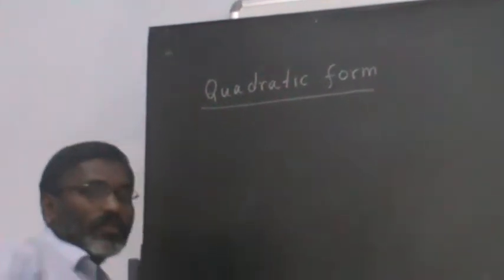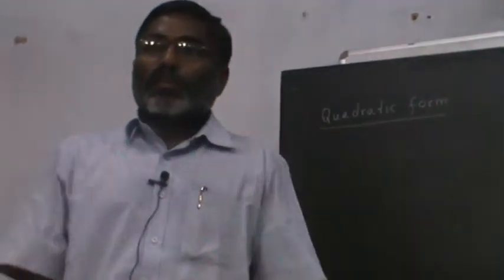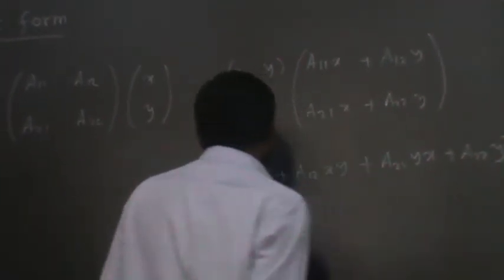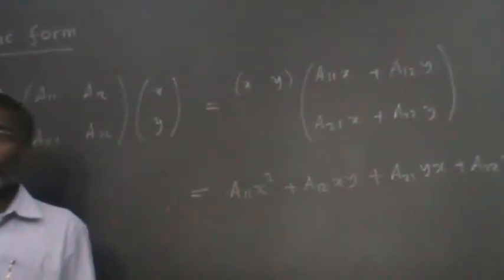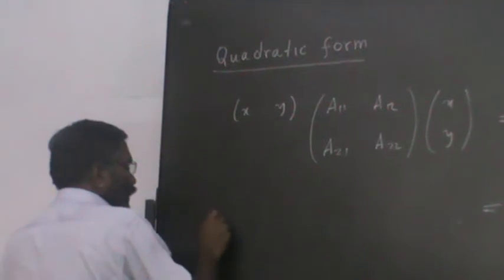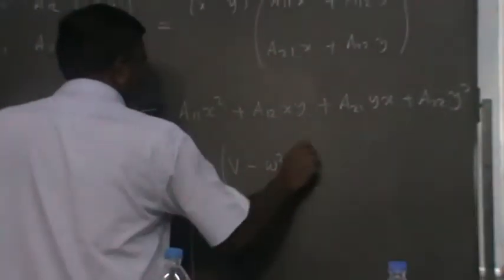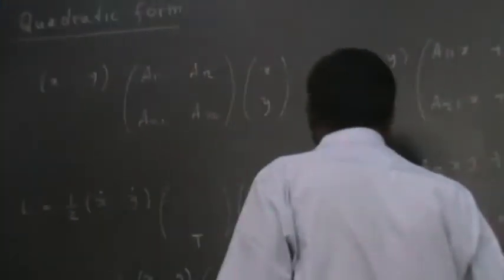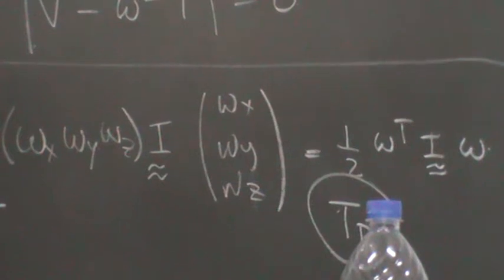Satya's Lectures on Physics 66